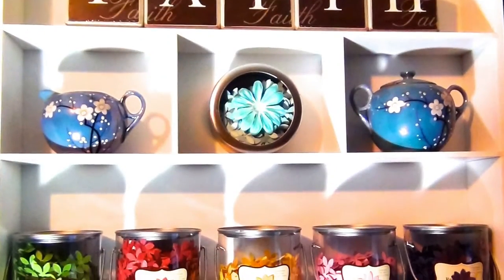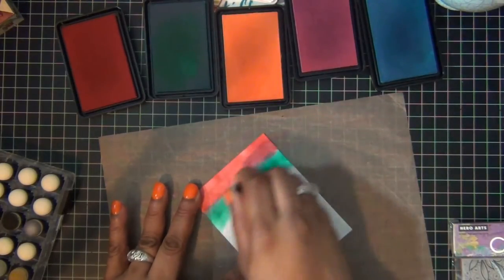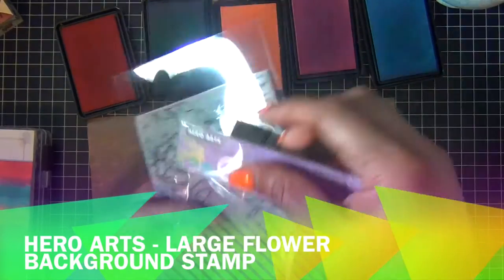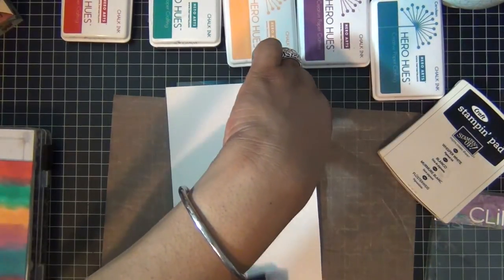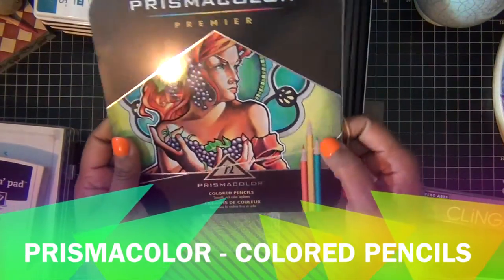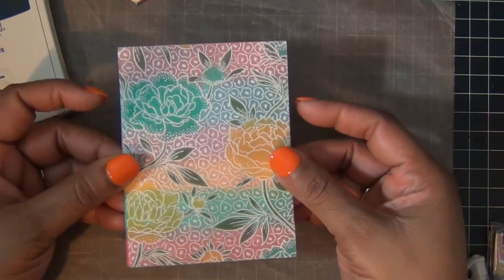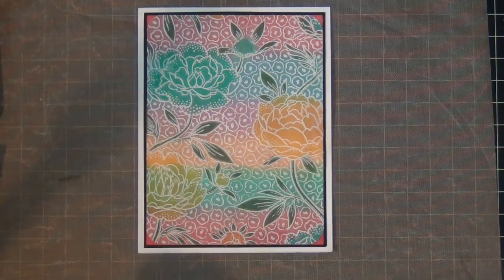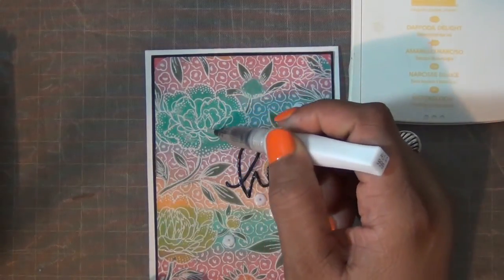Hero Arts Large Flower Background Card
Hero Arts Large Flower Background Card -  Card #35